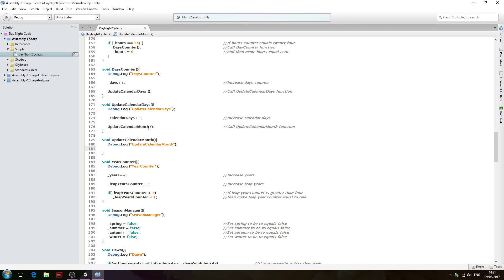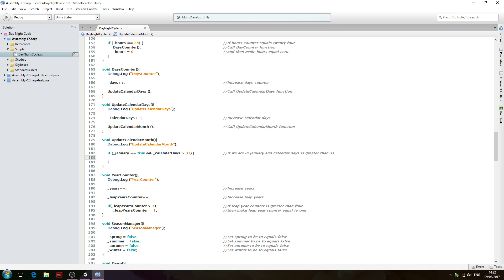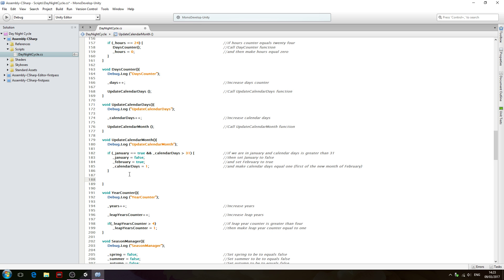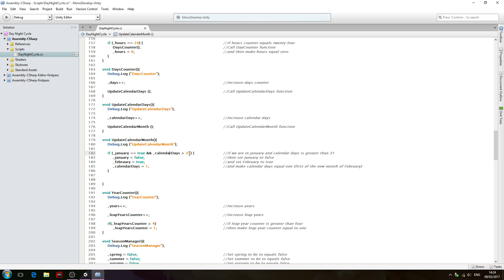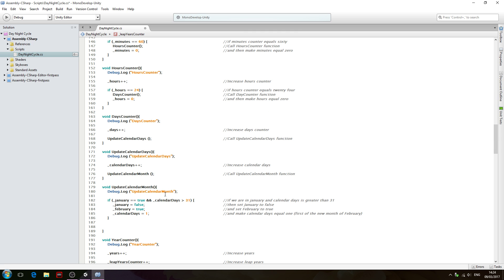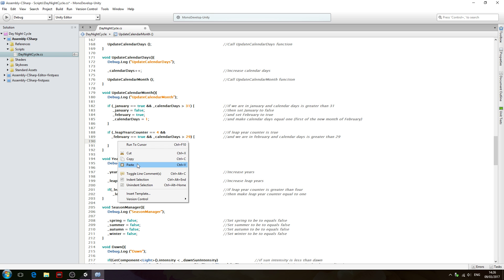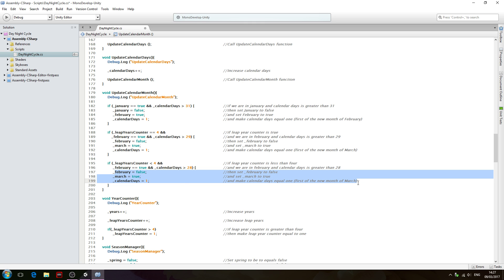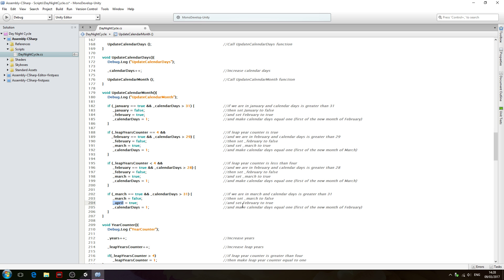Unity3D Day Night Cycle #17 Updating Calendar Month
In this lesson we add the code necessary for updating the calendar month.